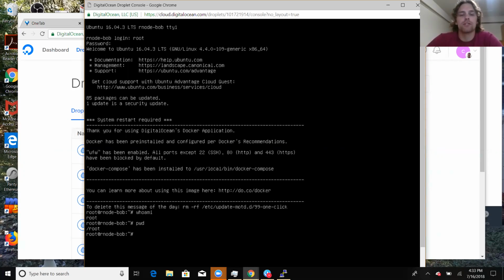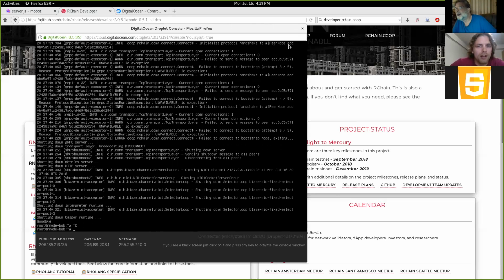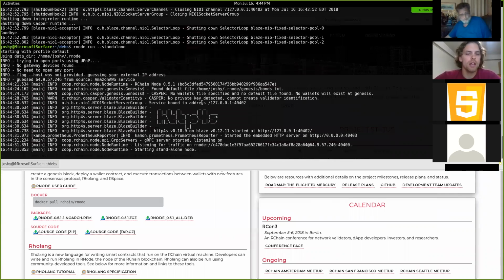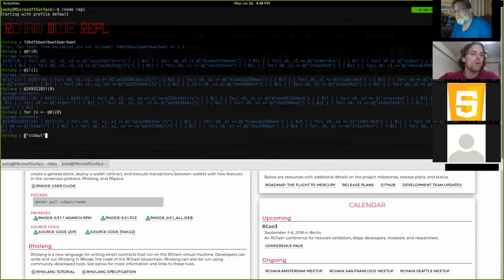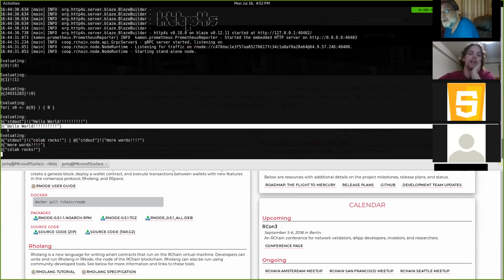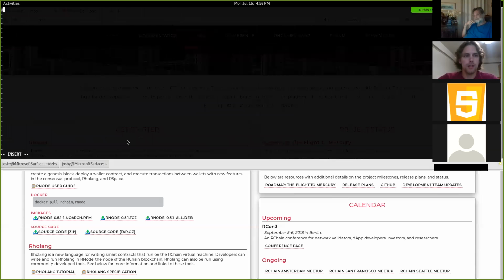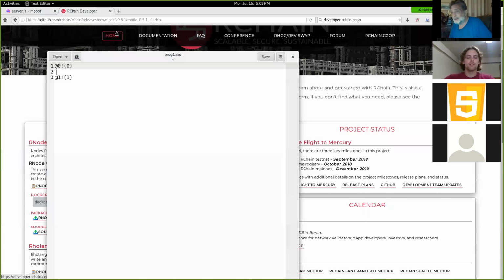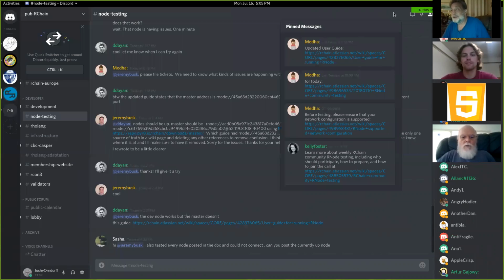2018-07-16 peer learning running rnode deb version